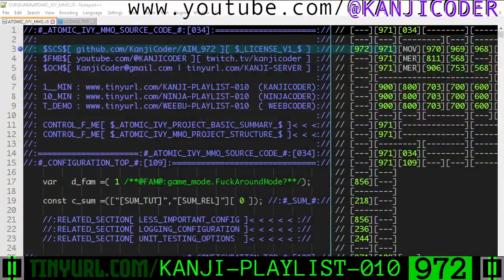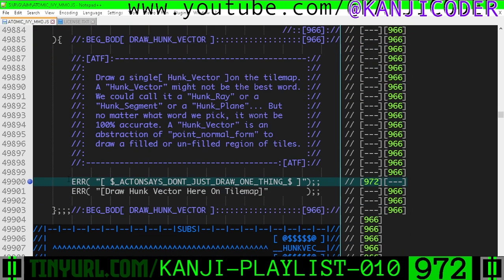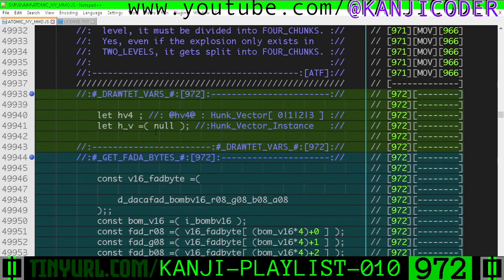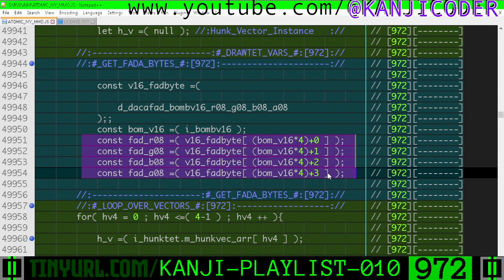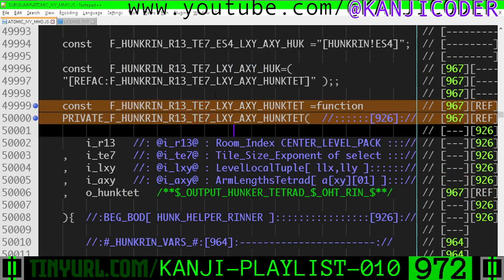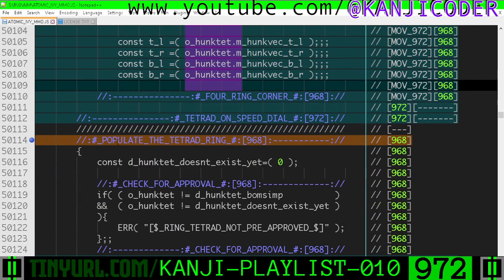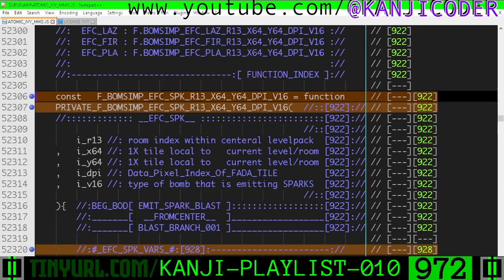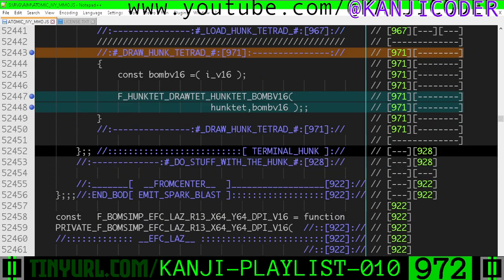972 : BFJ_262 : Batch Your Drawing Calls